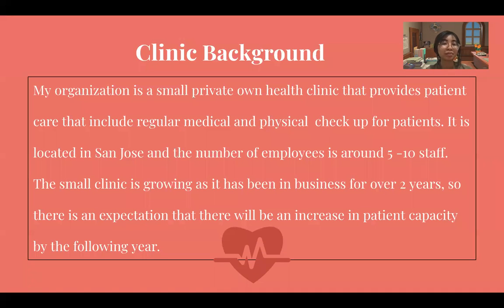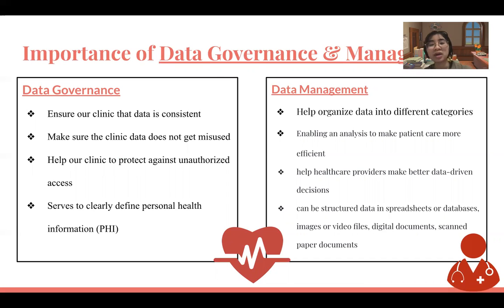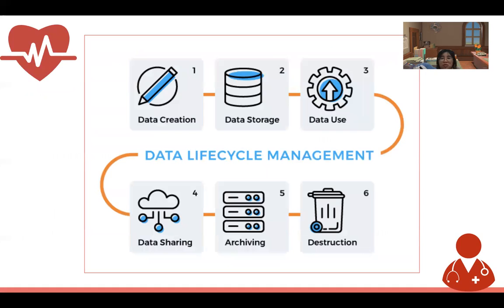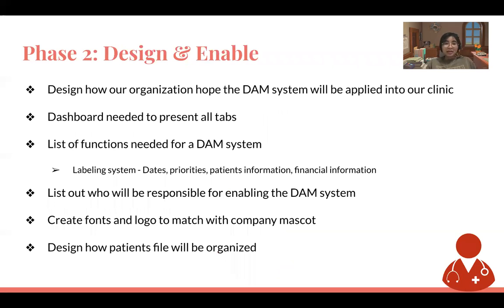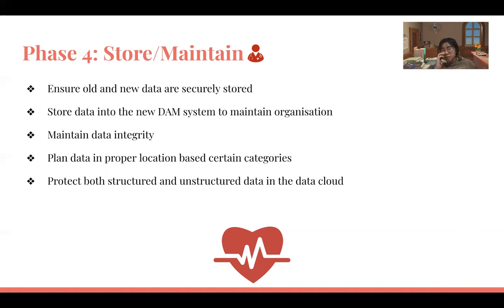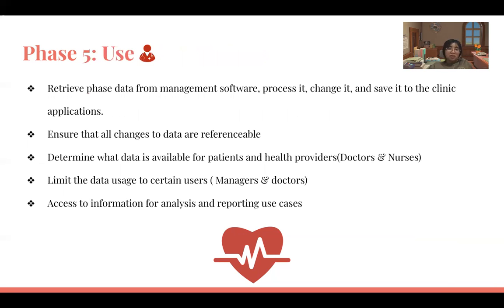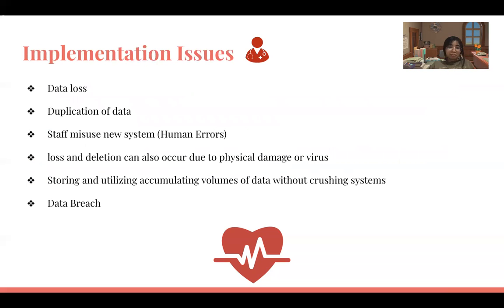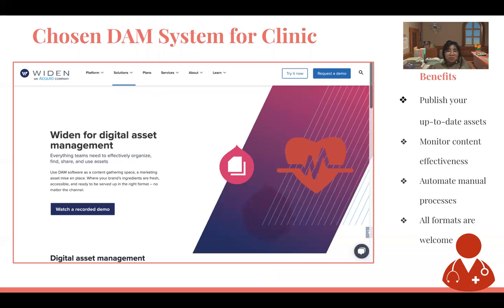INFM 206 Final Project by Minh Anh Mai